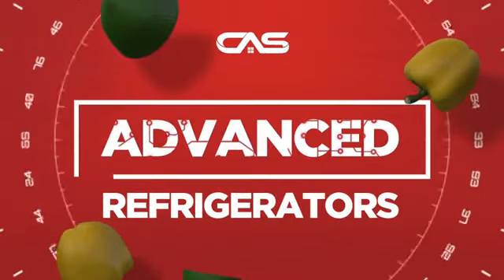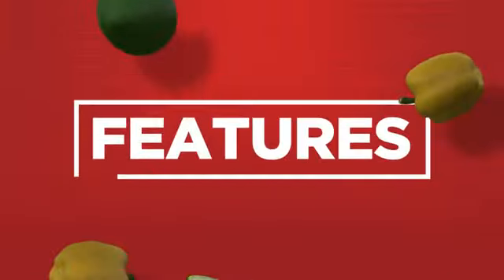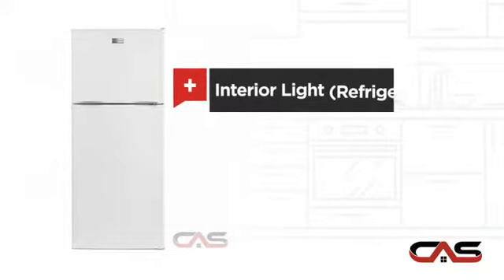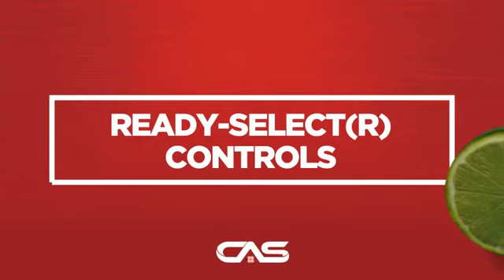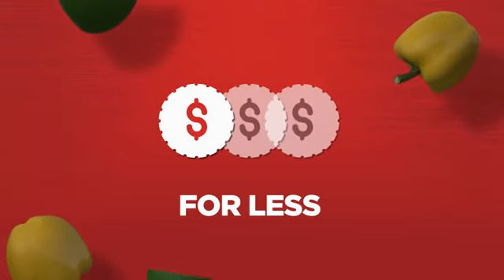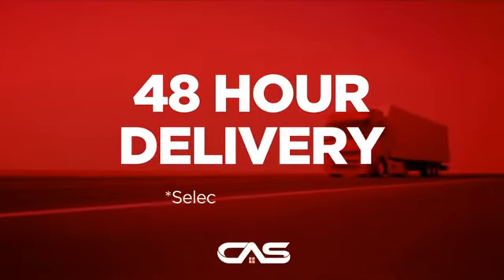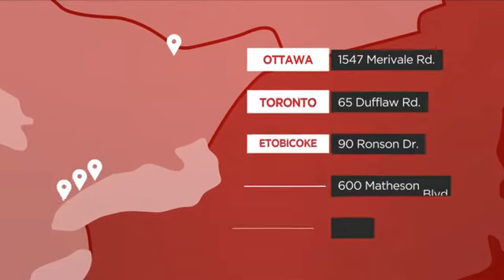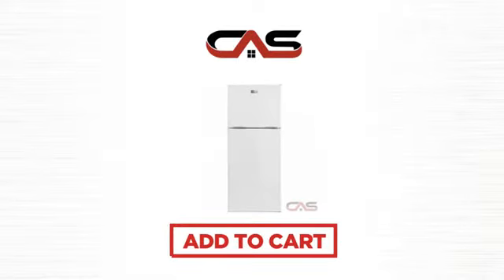Frigidaire FFET1222QW Top Mount Refrigerator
Frigidaire FFET1222QW 12 Cu. Ft. Top Freezer Apartment-Size Refrigerator